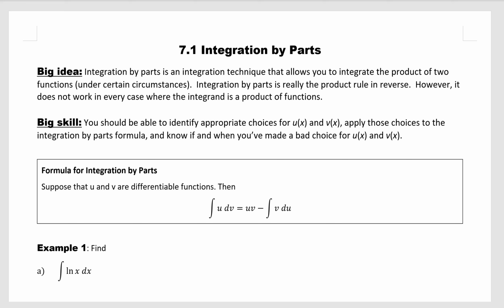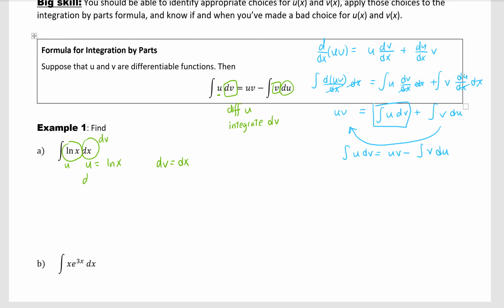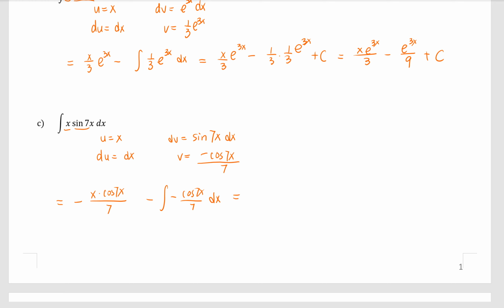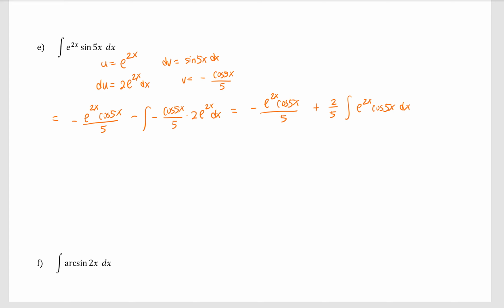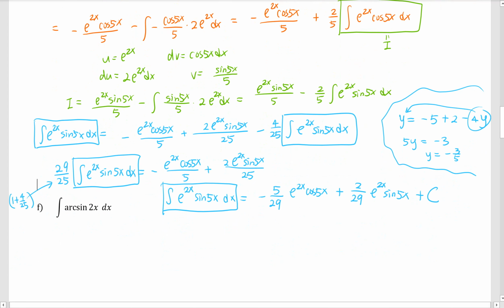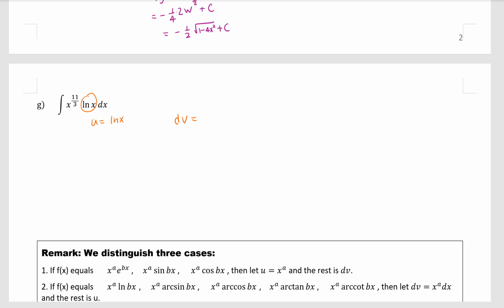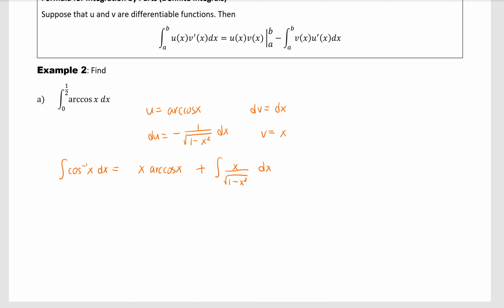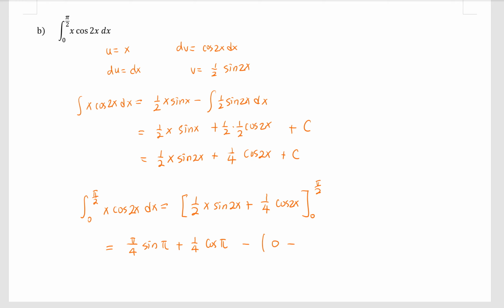ma1210 7.1.mp4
MA1210 Calculus II Section 7.1 Integration by parts